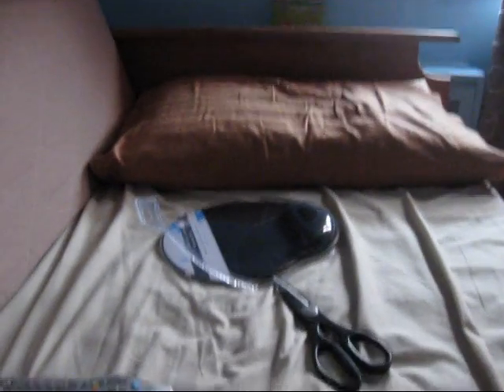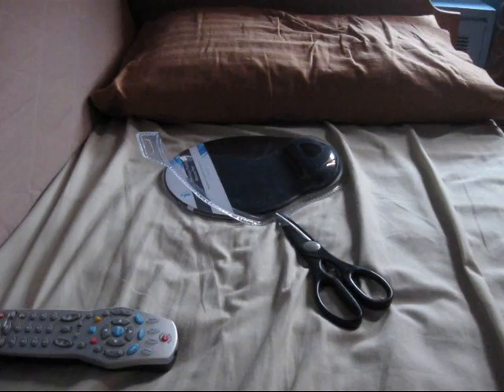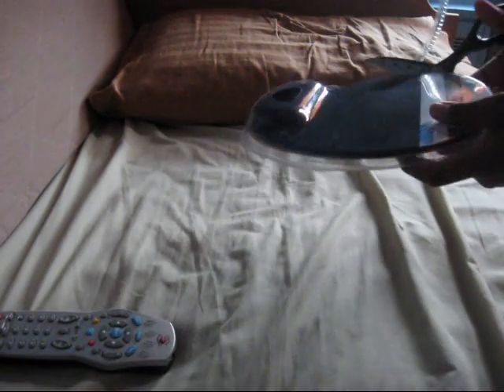Mouse pad Unboxing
I came across of  a very Comfortable Mouse Pad For A good Price at a store i went in while walking around.I recommend it if you like comfortable mouse pads.Plz support us by subscribing and leave your comments thnx for watching!!=]